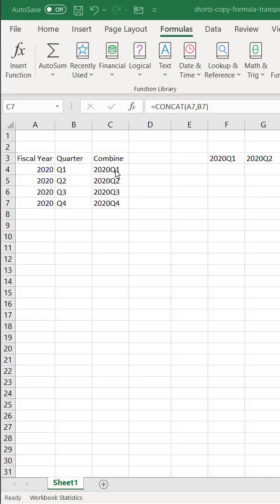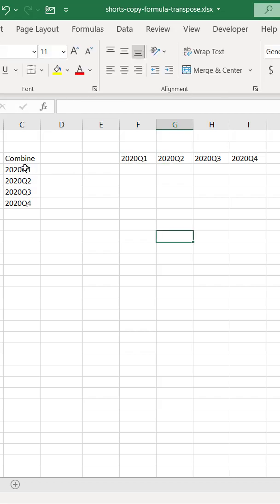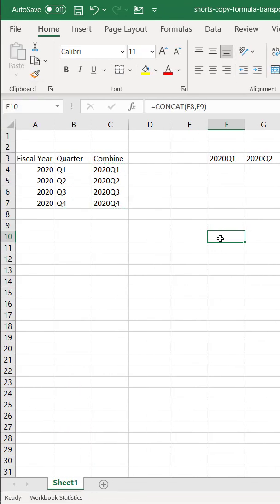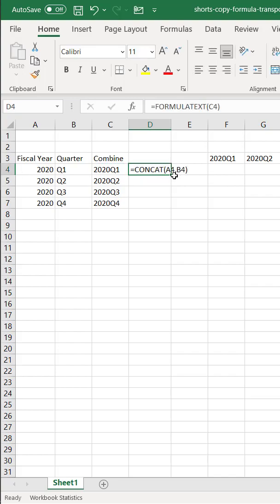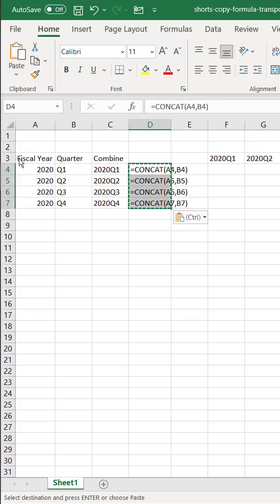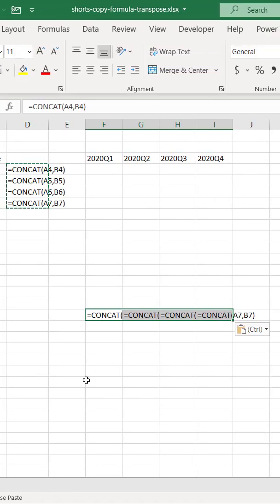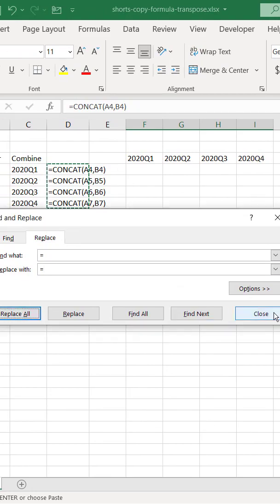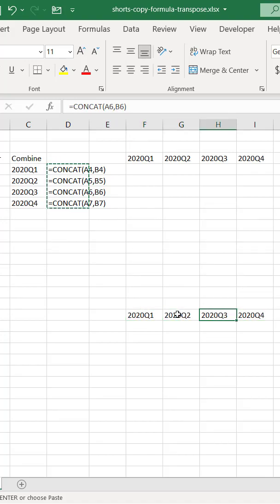Copy Paste Formulas from Column to Row (Transpose) - Excel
Copy and Paste Transpose is straightforward if you have a range of values to copy from a column to rows, but if you're values are formulas, they may not copy "correctly". If you have absolute cell references it may work but most of the time if you've got relative cells references, it's not to. However a trick to this is to copy the formula when it's a value and then paste transpose it to another range. See how it can be done using FORMULATEXT and find/replace. Here's an Excel video to show you how.